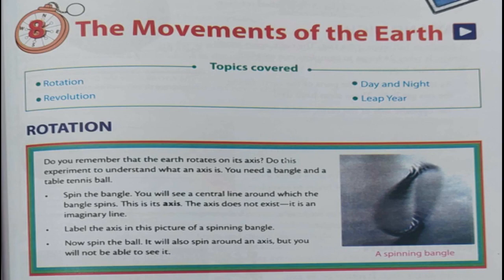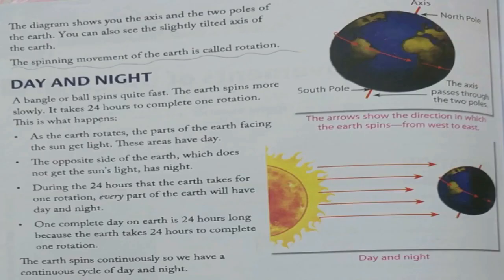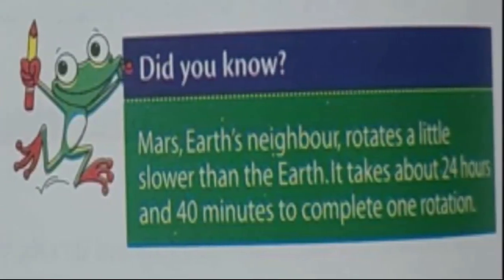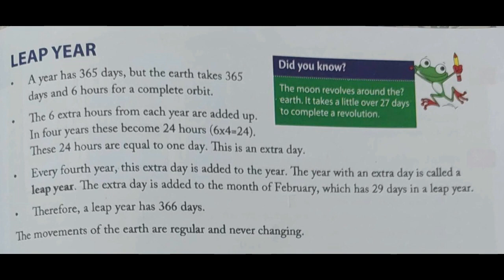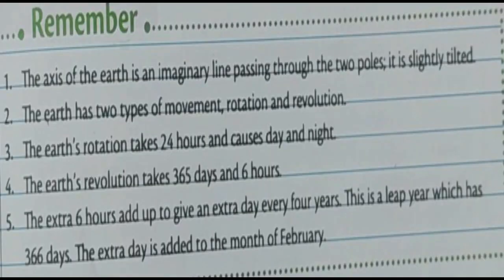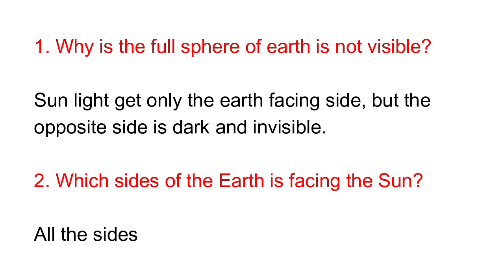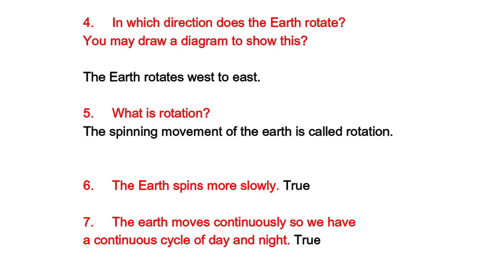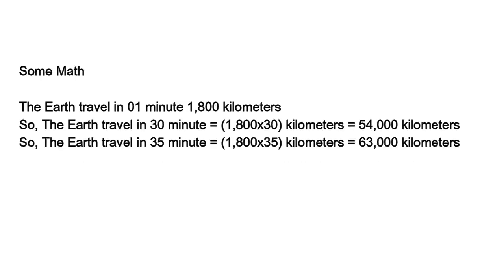The Movement of The Earth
ROTATION

Do you remember that the earth rotates on its axis? Do this experiment to understand what an axis is. You need a bangle and a table tennis ball.

Spin the bangle. You will see a central line around which the bangle spins. This is its axis. The axis does not exist—it is an imaginary line.

The earth always spins in the same direction—from west to east. Spin the globe from west to east. Watch it turn around its axis. Can you point out the north and south poles? The axis passes through both the poles.
• The earth always spins in the same direction—from west to east.

The diagram shows you the axis and the two poles of the earth.

You can also see the slightly tilted axis of the earth of the earth.

The spinning movement of the earth is called rotation.

A bangle or ball spins quite fast.  The earth spins more slowly.  It takes 24 hours to complete one rotation.  This is what happens:

• As the earth rotates,  the parts of the earth facing the sun get light.  These areas have day.

• The opposite side of the earth,  which does not get the sun's light,  has night.
• During the 24 hours that the earth takes for one rotation,  every part of the earth will have day and night.

• One complete day on earth is 24 hours long because the earth takes 24 hours to complete one rotation.  The earth spins continuously so we have a continuous cycle of day and night.

Mars,  Earth's neighbour,  rotates a little slower than the Earth.  It Takes about 24 hours and 40 minutes to complete one rotation.

REVOLUTION

The earth seems unmoving to us,  but it is moving all the time.  It rotates on its axis.

At the same time,  it also moves around the sun on a fixed path,  which is called its orbit.

The movement of the earth around the sun is called revolution.

The earth moves extremely fast in its revolution around the sun,  at a speed of 30 kilometers per second.

It takes 365 days and 6 hours to complete one revolution around the sun.  This is why a year has 365 days.

The moon revolves around the? earth.

It takes a little over 27 days to complete a revolution.

LEAP YEAR
A year has 365 days, but the earth takes 365 days and 6 hours for a complete orbit.

The 6 extra hours from each year are added up. In four years these become 24 hours (6x4=24). These 24 hours are equal to one day. This is an extra day.

Every fourth year, this extra day is added to the year. The year with an extra day is called a • leap year. The extra day is added to the month of February, which has 29 days in a leap year.

 Therefore, a leap year has 366 days.

The movements of the earth are regular and never changing.

New Words

Tilted
Sloping; this is a tilted line

Vertical
Absolutely straight; this is a vertical line

Leap year
Every fourth year that has 366 days instead of 365

Remember

1. The axis of the earth is an imaginary line passing through the two poles;  it is slightly tilted.

2. The earth has two types of movement, rotation and revolution.

3. The earth's rotation takes 24 hours and causes day and night.

4.  The earth's revolution takes 365 days and 6 hours.

5. The extra 6 hours add up to give an extra day every four years.

This is a leap year which 366 days. The extra day is added to the month of February

Write true or false

1. The earth rotates from east to west.
False

 2. The axis is an imaginary line running through the centre of the earth.
True

3. All spinning objects spin around an axis.
True

4. The earth completes one revolution in 366 days.
True

5. The earth's axis is tilted slightly.
True

6. The earth moves on its orbit at a speed of 50 kilometres per second.
False

One Sentence Question Answer

1. What is the axis of the Earth?
The Earth spin around an imaginary tilted line which passes
through both north pole and south pole.

2. How long does the Earth take for one rotation?

The Earth takes 24 hours for one rotation.

3. What does the rotation of the Earth cause?

The rotation causes day and night.

4. In which direction does the Earth rotate?
You may draw a diagram to show this?

The Earth rotates west to east.

5. What is rotation?

6. The Earth spins more slowly. True
7. The earth moves continuously so we have
a continuous cycle of day and night. True

8. What is an orbit?

A fix path in which the Earth moves around the sun is called an orbit.

9. What is the Earth’s revolution?
The movement of the Earth around the sun is called the Earth’s revolution.

10.   How long does the Earth take for one revolution?
The Earth takes 365 days and 6 hours for one complete revolution.

11. Explain why a leap year has 366 days

Every fourth year, one extra day is added to the year. The year with an extra day is called a leap year.    As a result, leap year has 366 days.